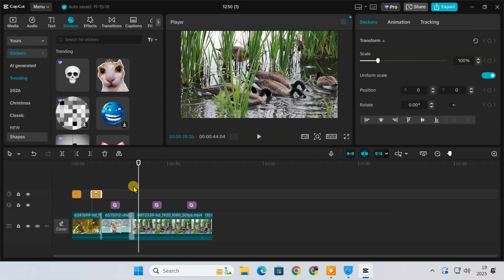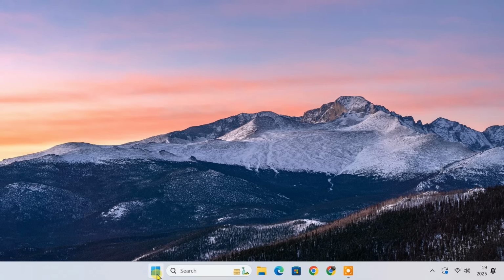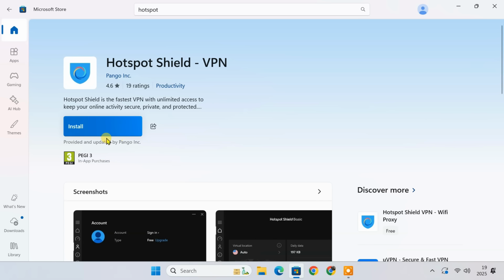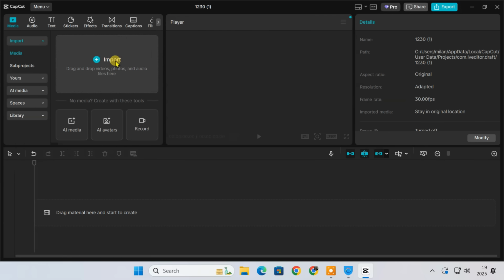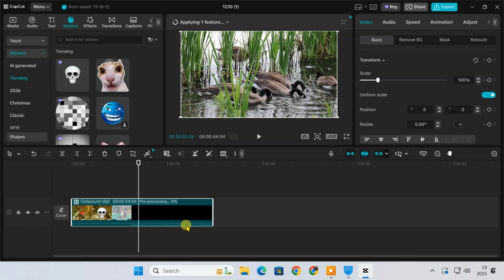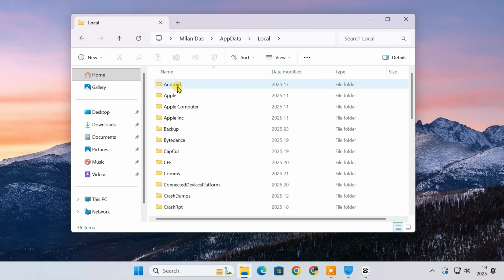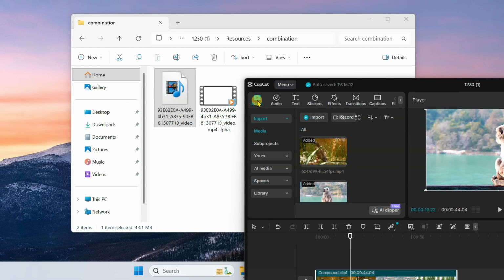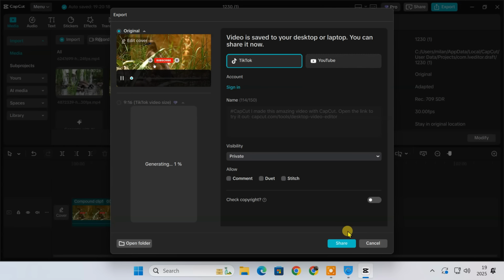How to Get CapCut Pro on PC for FREE (2026) | No Crack, No Watermark!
Use CapCut Pro on PC for FREE in 2026 without any crack, hack, or watermark.
Upgrade desktop editing tutorials with cleaner pacing, sharper screen recordings, and a pro finish — try it free

Many CapCut PC users face this issue: after editing the video with Pro effects, transitions, or premium elements, CapCut suddenly asks you to buy the Pro subscription while exporting.

So in today’s video, I’ll show you a safe and working method to use CapCut Pro features on your PC for free — without installing any modded version and without doing anything risky.

💬 Comment if you get stuck anywhere